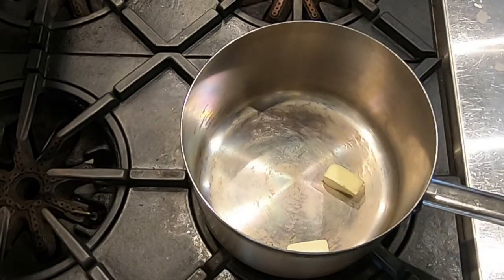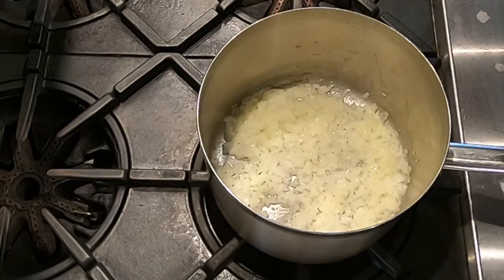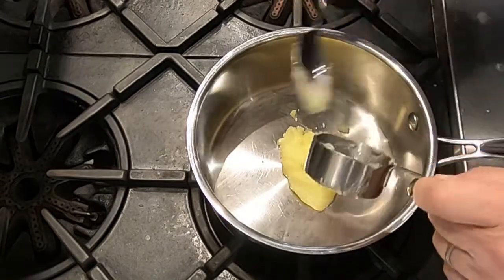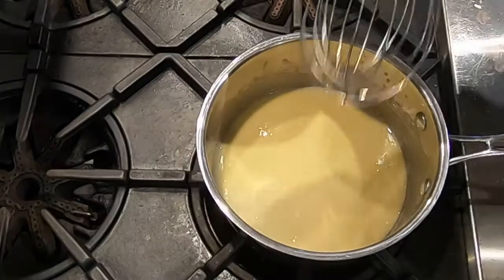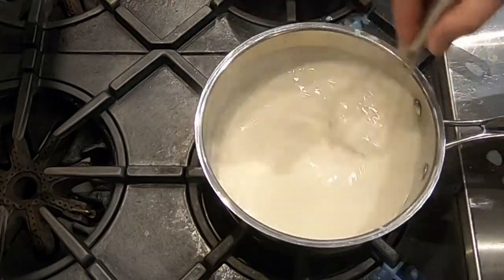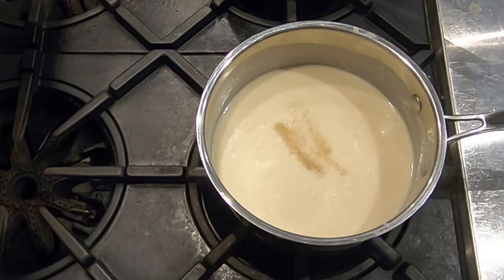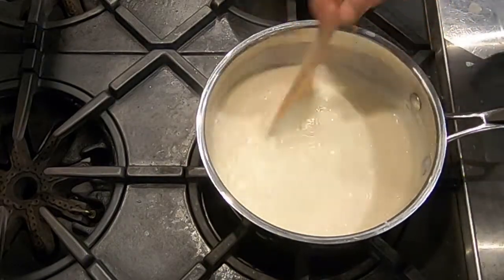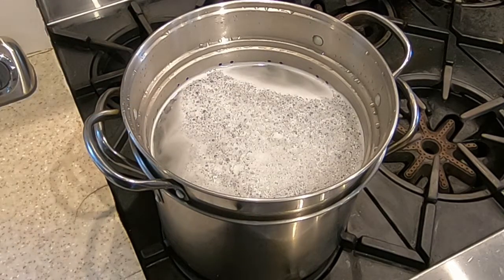Impress Your Date: Lobster Mac & Cheese With Asparagus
Lobster Mac & Cheese is popping up everywhere on restaurant menus.  Why?  Because lobster and mac & cheese are a match made in food heaven.  This version is especially decadent and sure to impress your date.  It incorporates four cheeses, a lot of lobster meat, and a rich French sauce called Béchamel.  Because this dish is so rich, you don’t need to serve much with it (other than wine and candlelight of course), so I have included simple asparagus with balsamic vinegar.  Have a great date!

Preparation time: about 2-2.5 hours

Ingredients:
For the Bechamel sauce:
1/4 cup melted clarified unsalted butter
1/4 cup AP flour
6 cups milk
1 cup onion, minced
2 Tb. unsalted butter to cook the onions
Nutmeg, freshly grated into the sauce
Kosher salt

For the mac & cheese:
1 lb. dried macaroni
8 oz. mascarpone cheese
8 oz. Gruyere cheese, shredded
8 oz. cheddar cheese, shredded
Parmesan (to grate over the top)
About 2 Tb. chives, chopped
Kosher salt
Peppermill
1 lb. lobster meat, cooked, cut into about ¾” chunks
Extra lobster chunks or claws (cooked) for garnish
Extra melted unsalted butter to brush on macaroni and to warm lobster garnish chunks (about 4 Tb.)
Butter for greasing serving bowls
Red chili powder
Paprika
2 oven-proof serving bowls

For the asparagus:
4-6 asparagus spears per person
A handful of salt for cooking the spears
Kosher salt for seasoning
Peppermill
Aged balsamic vinegar